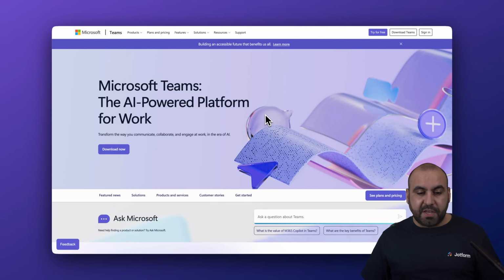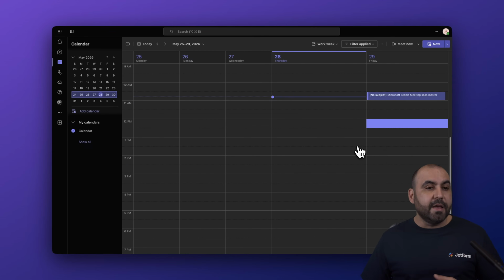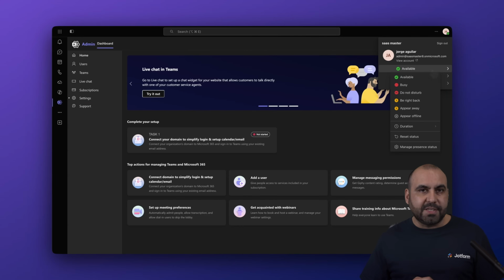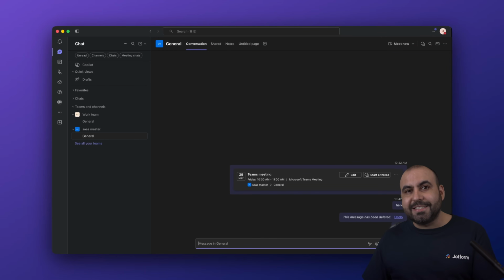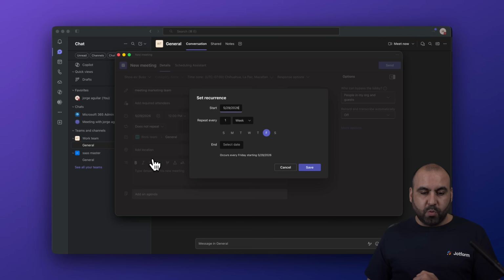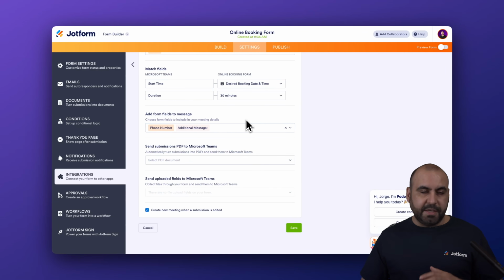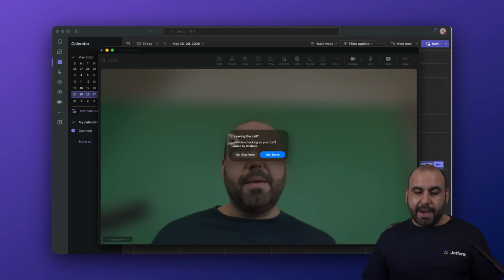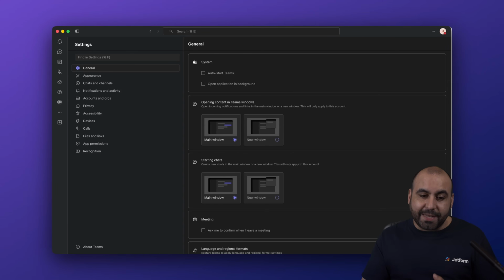How to Use Microsoft Teams (Full Tutorial)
Learn how to use Microsoft Teams to meet, chat, and collaborate with others in under 10 minutes with this step-by-step tutorial! 💬🏢✨

In this video tutorial, you'll walk through the essential features of Microsoft Teams step-by-step—from navigating the app launcher, activity filters, and chat threads to scheduling meetings, managing calendar views, utilizing OneDrive cloud storage, and leveraging Copilot AI.

You'll also discover how to customize your profile, manage breakout rooms, share your screen, and seamlessly connect your forms with Microsoft Teams to automatically trigger meetings, send submission data to channels, and supercharge your team's productivity.

👋 ABOUT JOTFORM
Hi, we're Jotform, a full-featured online forms platform that makes it easy to create robust forms and collect important data. Check us out
00:00 Introduction
01:31 How to navigate the Microsoft Teams interface
07:01 How to use OneDrive in Teams
07:54 How to use Copilot AI
09:36 How to customize your profile and status
11:38 How to download the desktop and mobile apps
12:28 How to create teams and channels
14:10 How to use chat and messaging essentials
16:31 How to create a group chat vs. a full team
17:58 How to schedule a meeting
21:41 How to integrate Jotform with Microsoft Teams
24:51 How to join a meeting
26:00 How to configure the pre-join screen and background
27:56 How to record and transcribe a meeting
28:40 How to share your screen
29:44 How to create breakout rooms
30:53 How to configure essential settings
32:53 Subscribe to Jotform